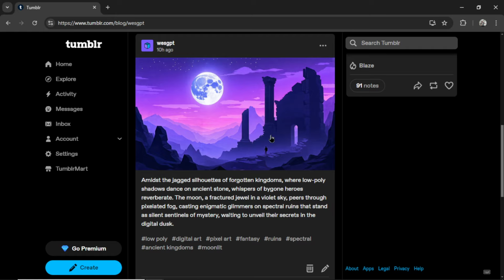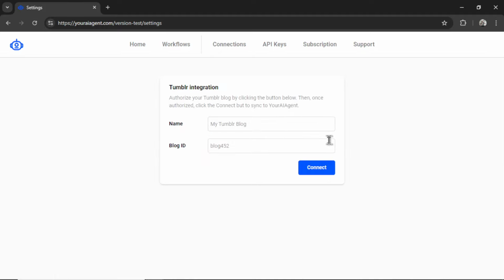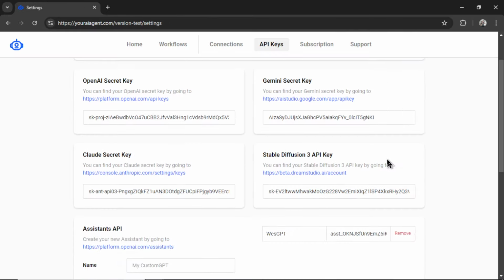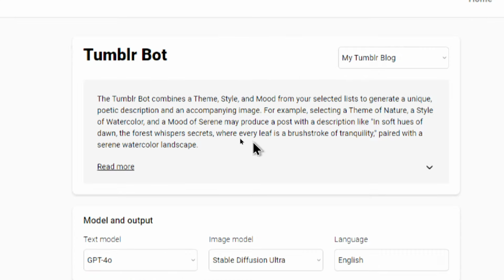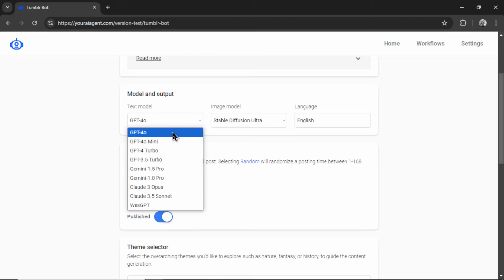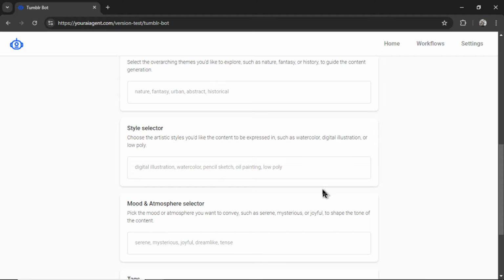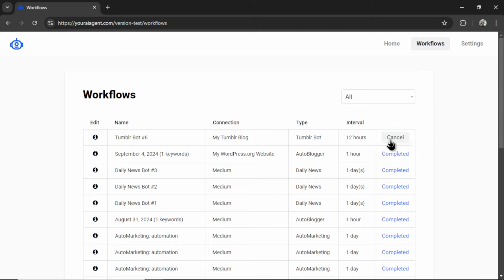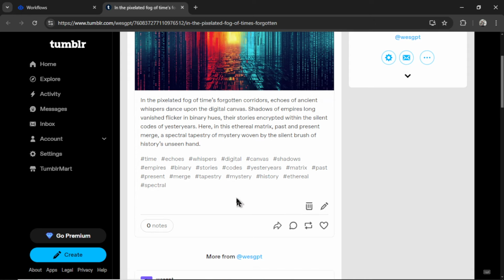TUMBLR BOT generates content without you having to lift a FINGER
This new Tumblr Bot (first of its kind) automatically generates content (poetic description, image, and tags) at your chosen interval. Set it and forget it.